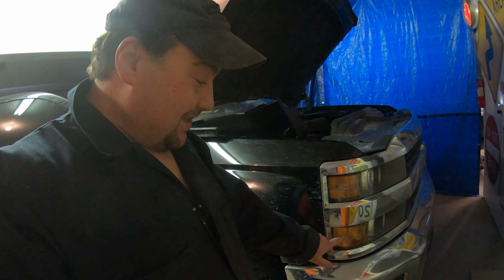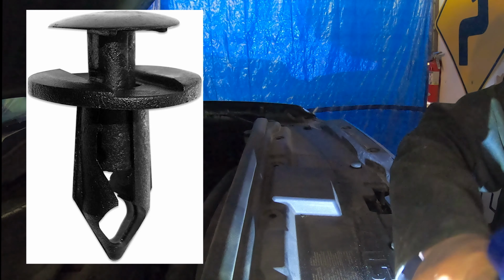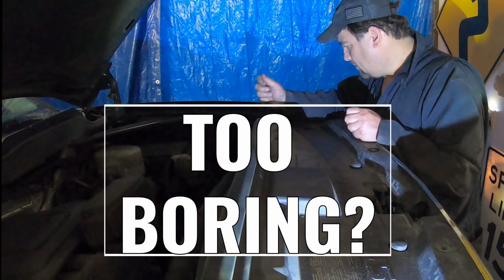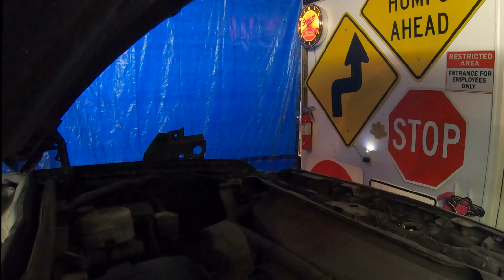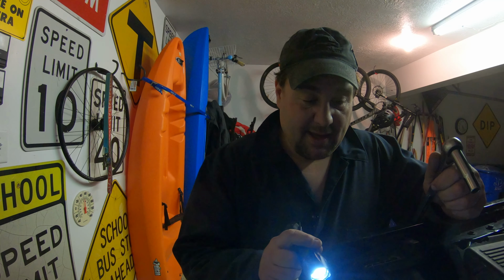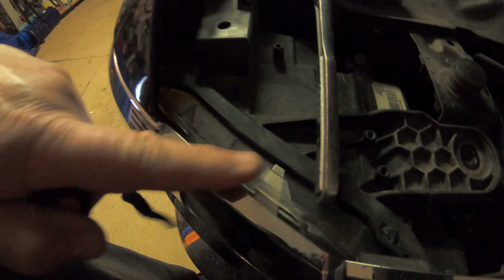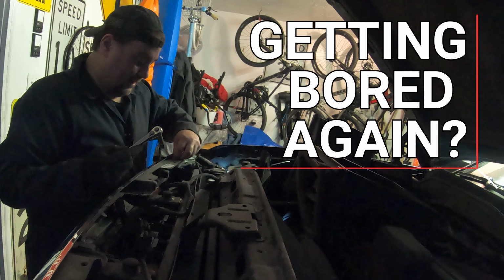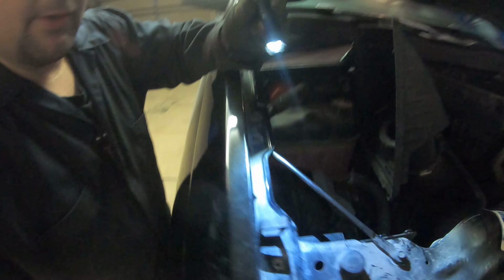2015 Chevy Silverado --marker lights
2015 Chevy Silverado ==marker light

Today on Geek and Son I change the marker lights in my 2015 Silverado. You would think it would be super easy... Nope.